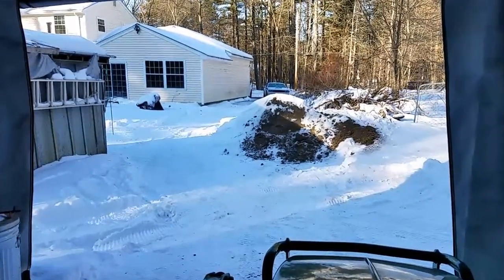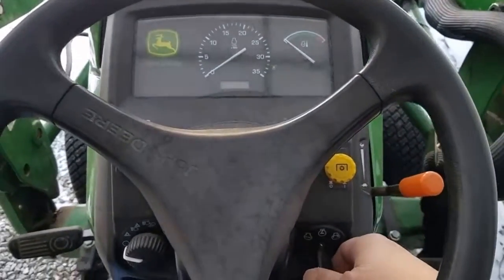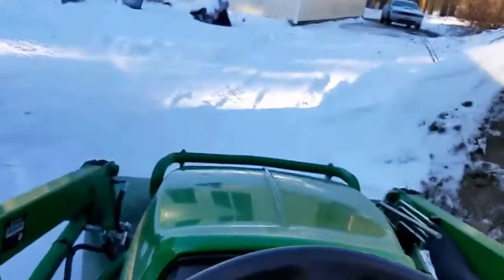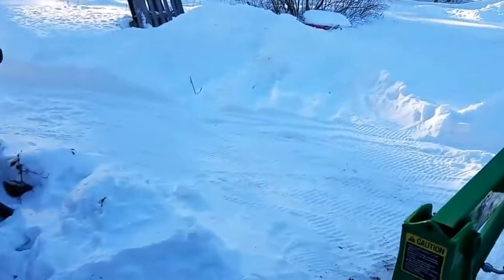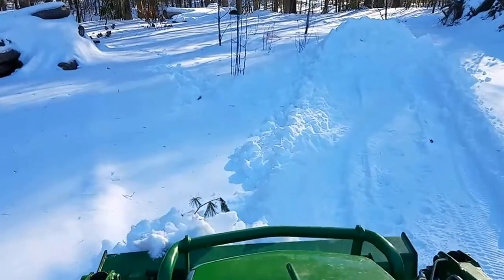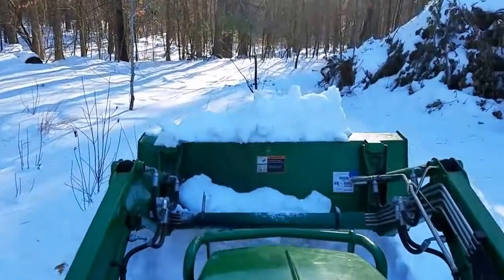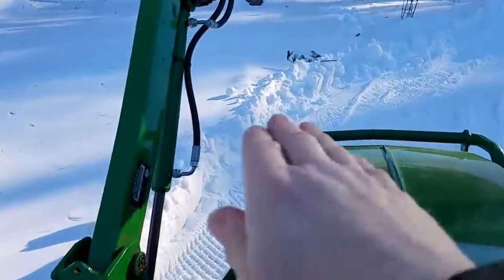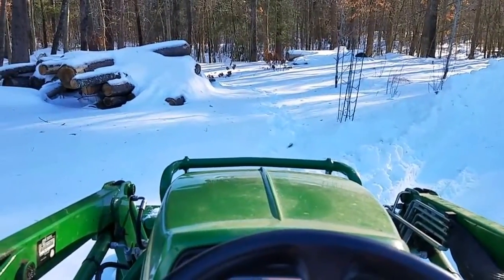Cold starting diesel tractor, and snow-moving techniques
This is a how-to discussing why Diesel engines require a different starting technique than gasoline. I describe in generalities the reasons, and walk through starting and running my John Deere backhoe.  I then go and describe "Slot dozing" snow, and methods to move snow around with the front end loader.